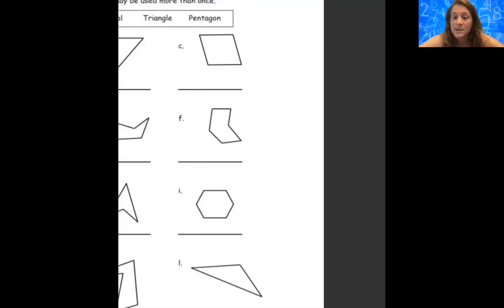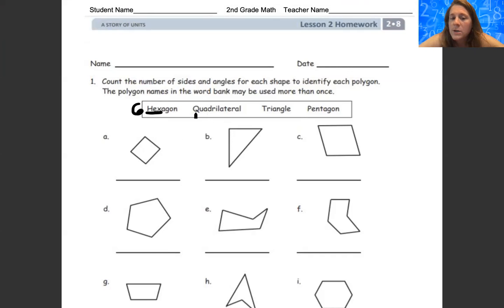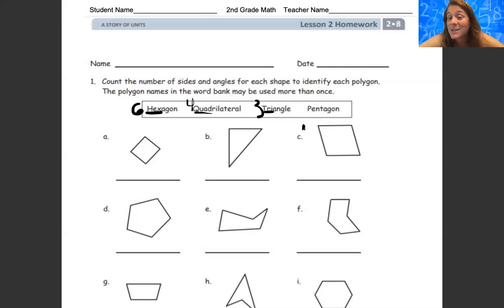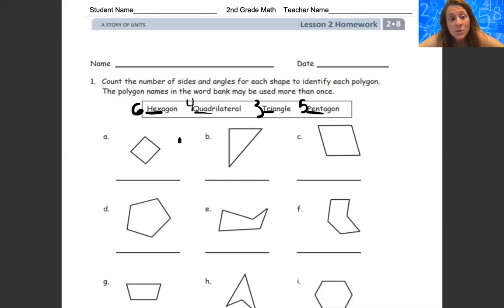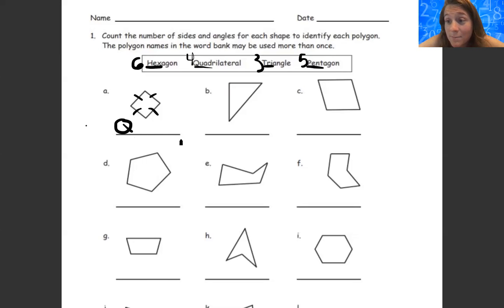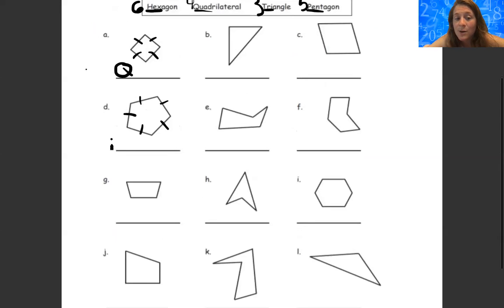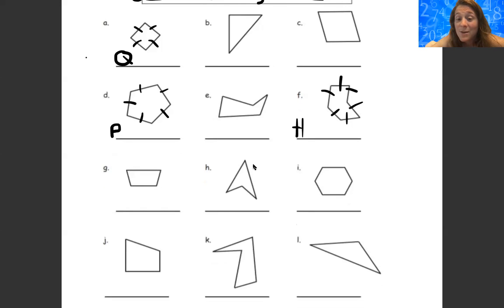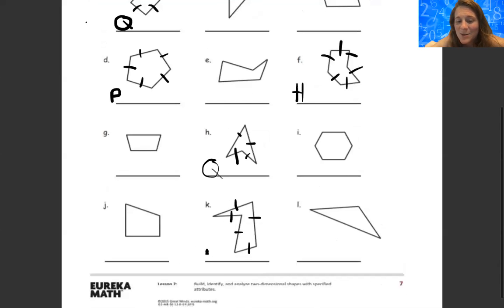May Week 8 Day 2 2nd Grade Math